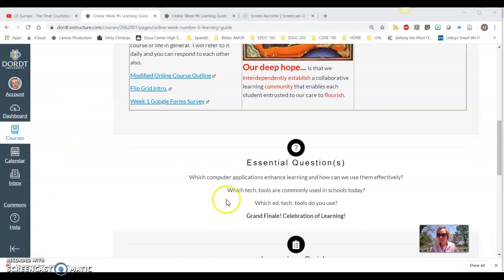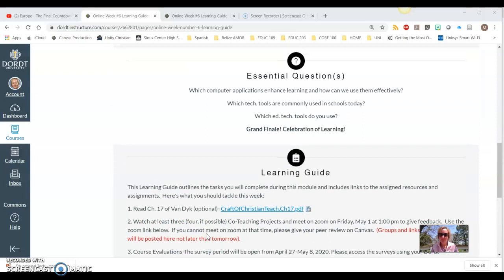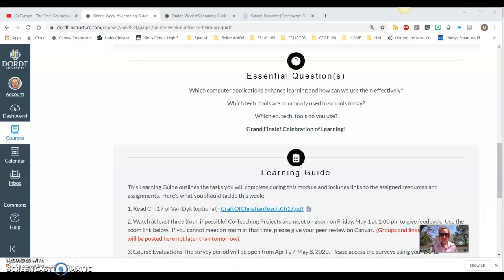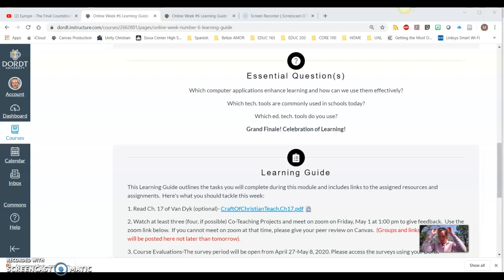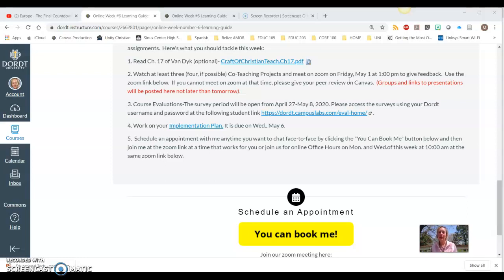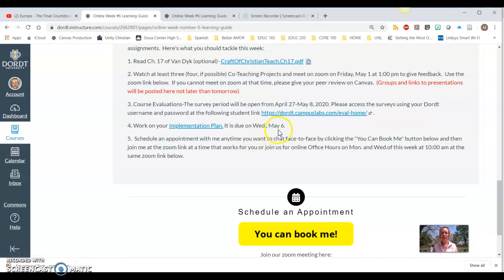EDUC 165- Week 6 Learning Guide